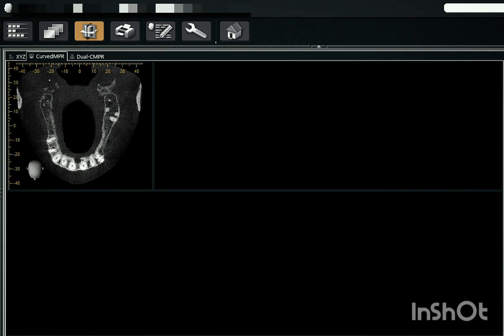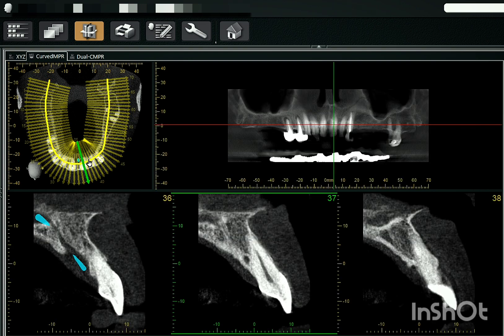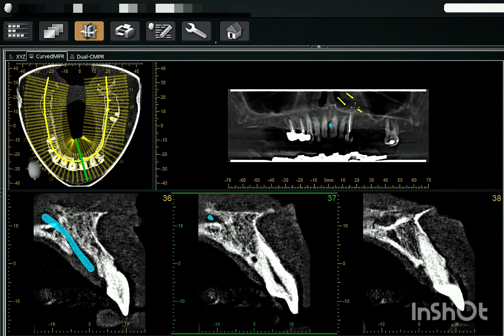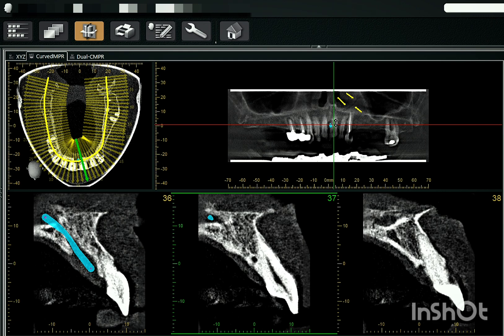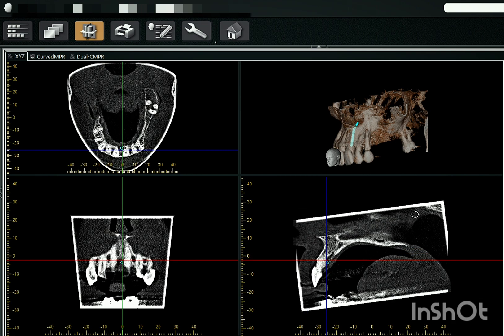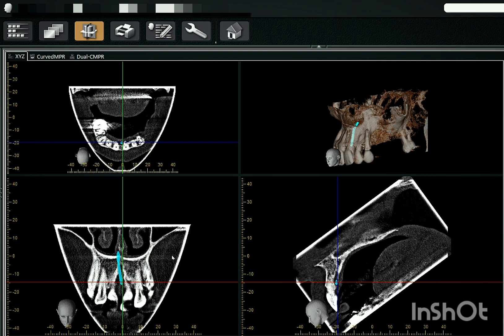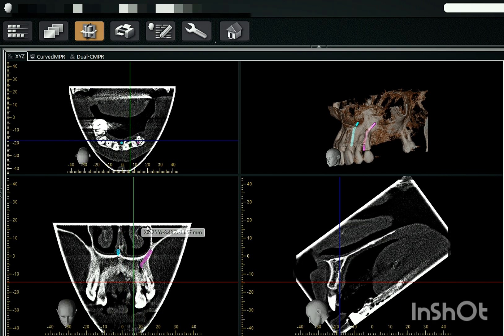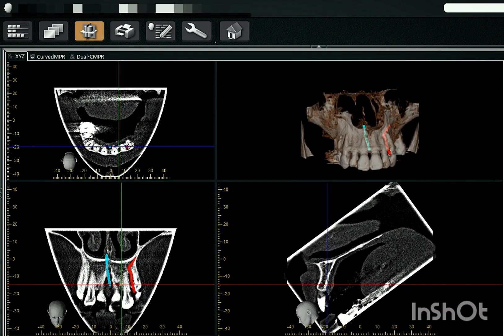CANALIS SINUOSUS CBCT ANALYSIS MEDIUM FOV 10x8 SCAN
A case study on canalis sinuosus, seen as an incidental finding in this scan. An anatomical landmark to be taken case of during IMPLANT planning.